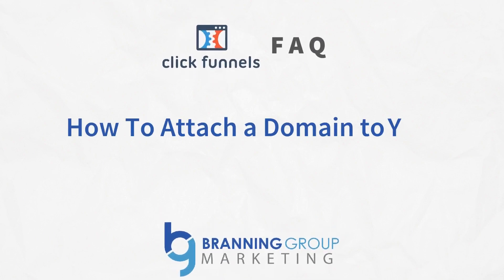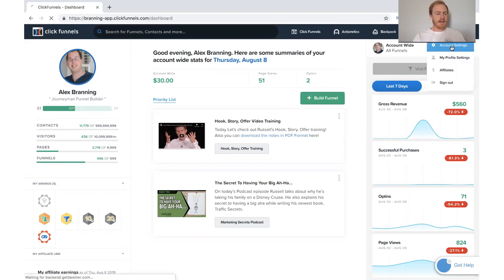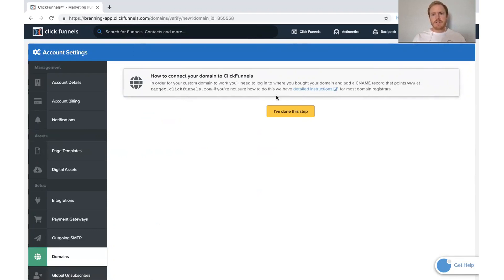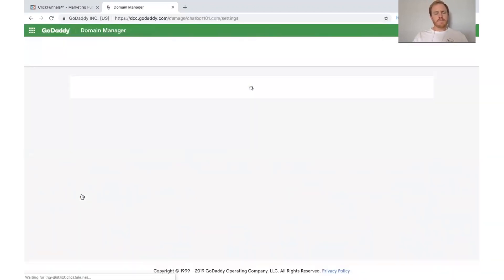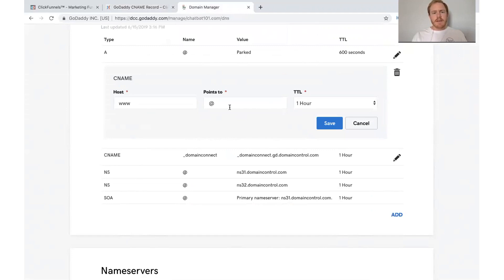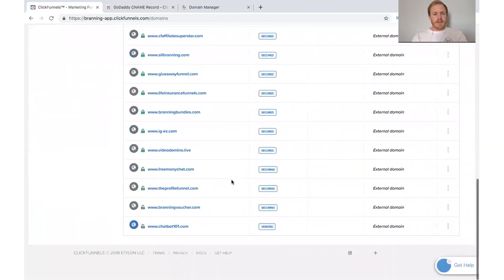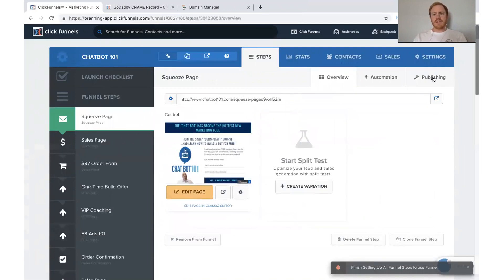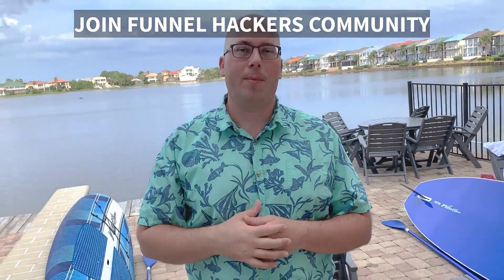How to Attach a Domain to Your Funnel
We do weekly live ClickFunnels training in our group.

In this video, Ryan shows you how to attach a domain to your funnel.

We have free resources for you to make the most out of ClickFunnels!